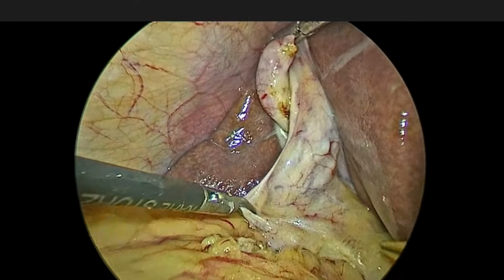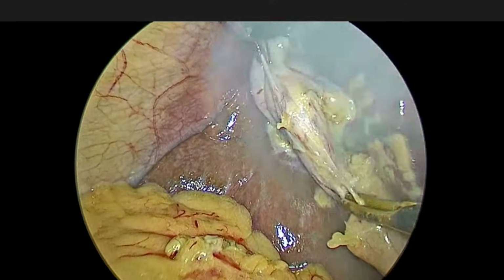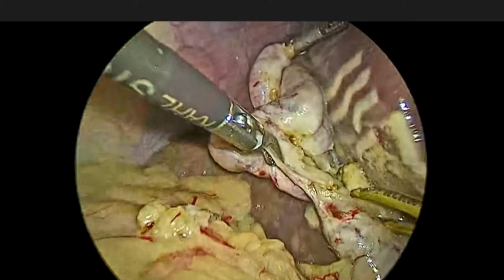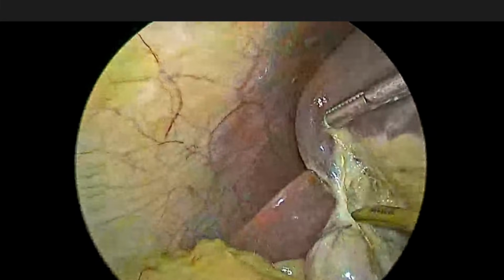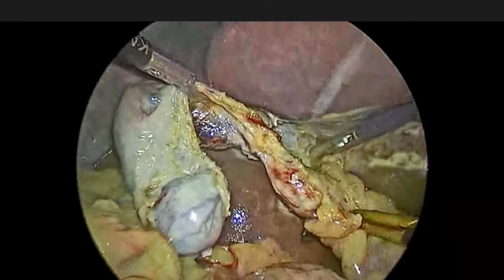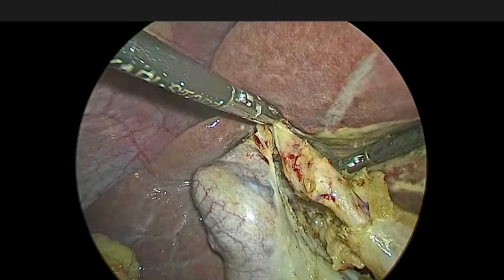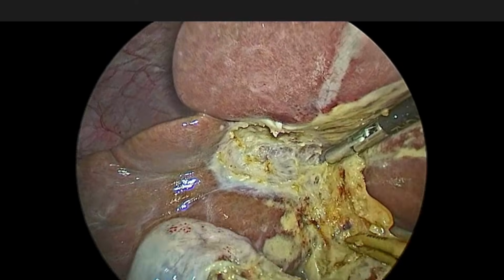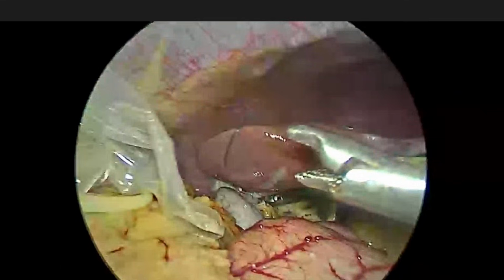Difficult Laparoscopic Cholecystectomy-:dumbbell GB, innovative approach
60 yr old lady with acute manifestations. GB was contracted. Dissection was started at the level of what seemed to be neck of GB. Later it was found to be the narrow part of dumbbell shaped GB and the medial part was jam packed with stones. The Calot's triangle was difficult to identify and the cystic duct seemed to be inseparable from adjacent adhesions which might lodge part of CBD. So, an opening was made at the the junction of cystic duct and neck of GB, transfixation ligation of cystic duct was done. Then GB was separated by sub-seromuscular dissection. After completing the dissection the GB was put into a condom bag. A drain was kept in case there is any bile leak from cystic duct if the ligation somehow  was not leak proof.